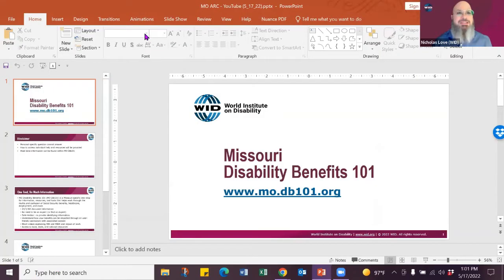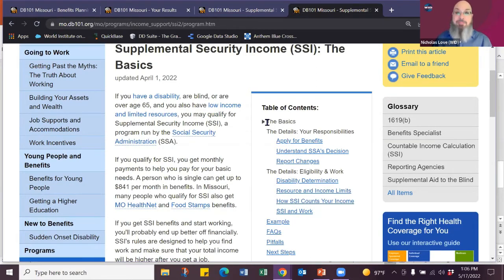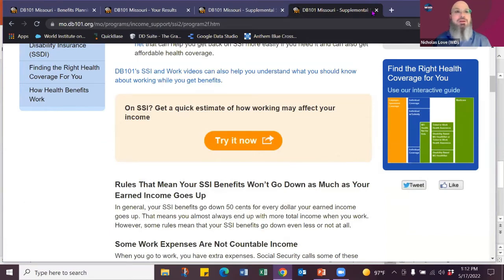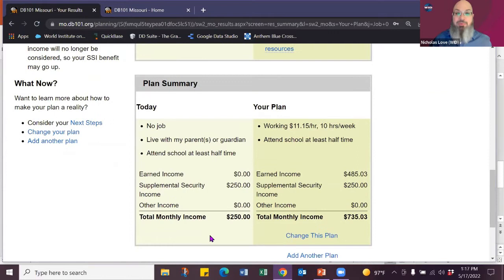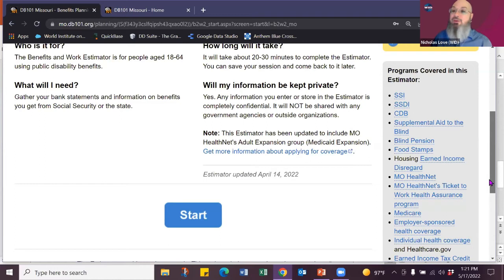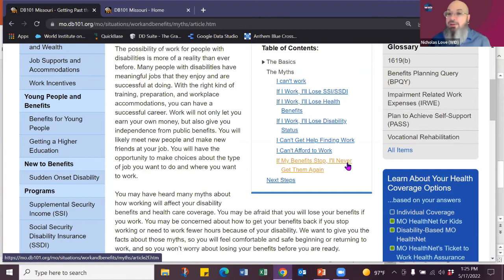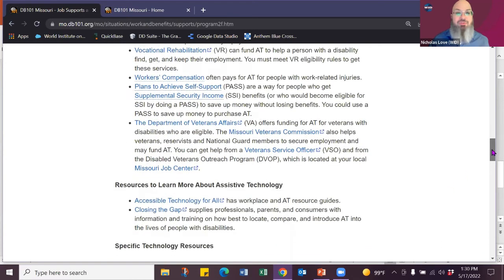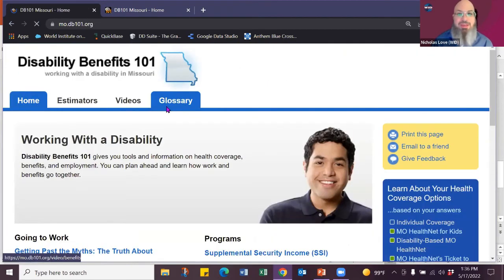Missouri Disability Benefits 101 resource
is frequently referenced by St. Louis Arc supported employment and benefits staff. Join us to learn more about the resources available on this website and how families can utilize this information as well.

00:00 Introduction
00:48 What is the Missouri Disability Benefits (DB101) website?
05:19 Where to find information about working and benefits
11:22 Where to find the benefits estimators on the website
13:26 Saving and sharing your benefit estimator results
13:42 Social Security Disability Insurance (SSDI) information
14:26 Where to find information on finding the right health care coverage
16:10 Where to find information for someone who receives SSI and SSDI
17:51 Where to find information on benefits for people under 18
18:14 Where to find information for those pursuing higher education
19:11 Getting past the myths about working and receiving benefits
20:41 Where to find information about work incentives
21:42 Where to find information about building your assets and wealth
23:50 Where to find information about job supports and accommodations
26:11 Where to find information about next steps
27:02 Where to find videos about benefits on the website
29:12 Where to find frequently asked questions
29:21 Where to find links to apply for benefits
29:48 How to use the information from the website when applying for benefits